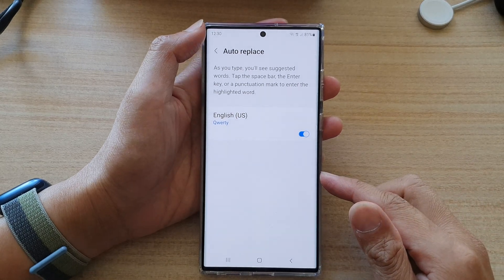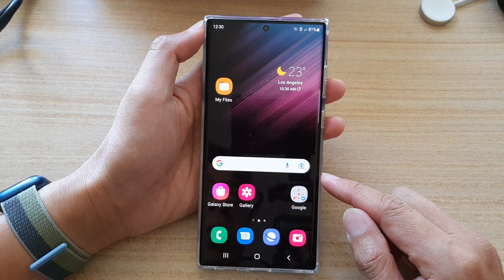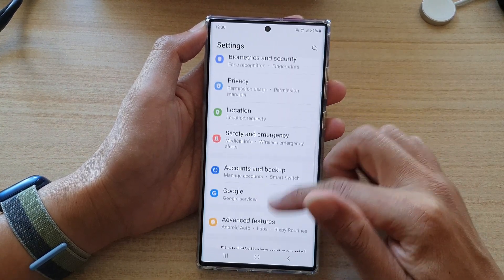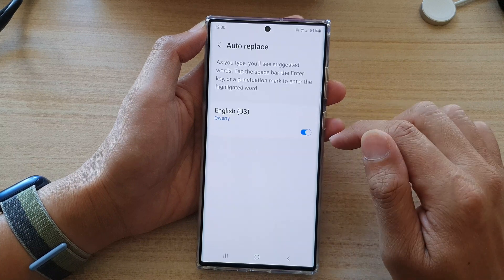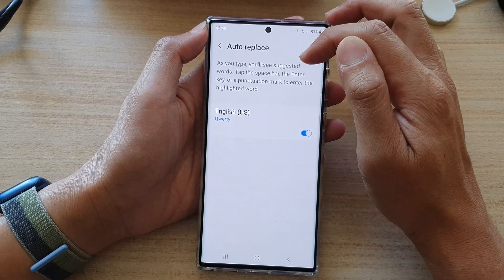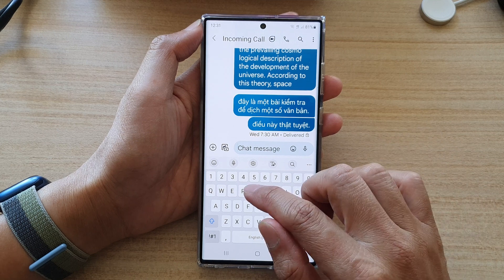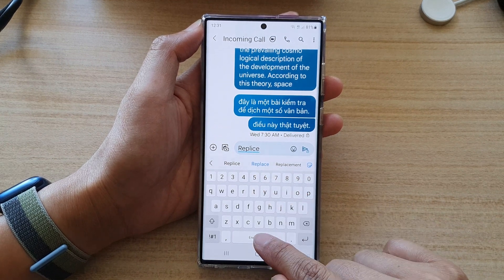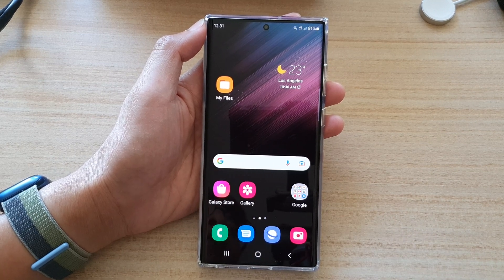Galaxy S22/S22+/Ultra: How to Enable/Disable Keyboard Auto-Replace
Learn how you can enable or disable keyboard auto-replace on the Samsung Galaxy S22 / S22+ / S22 Ultra.